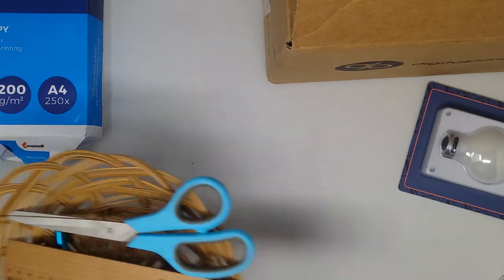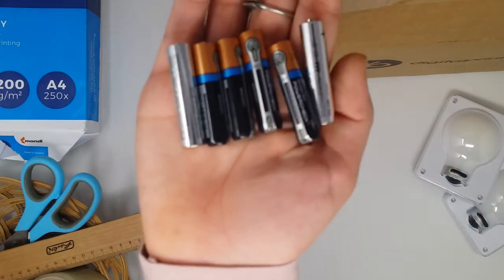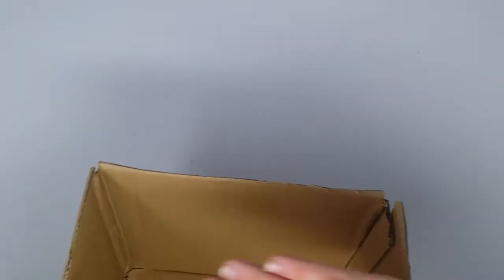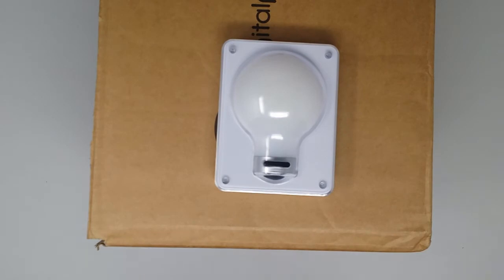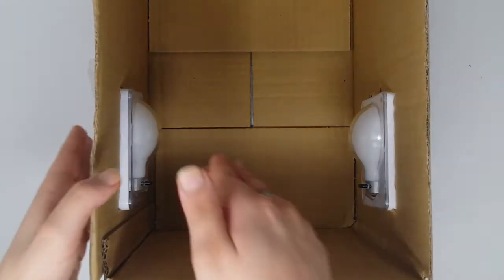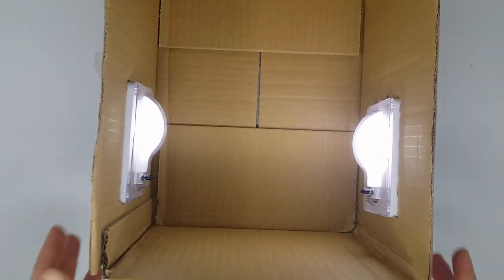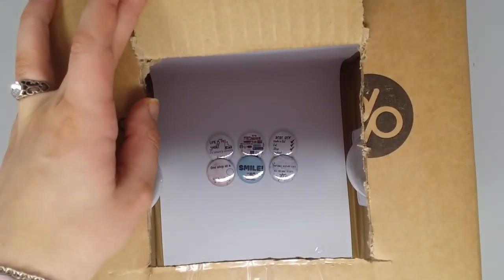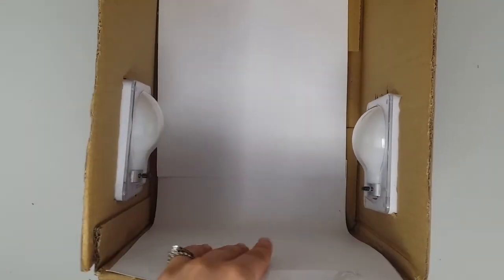DIY product photography lightbox- Including giveaway